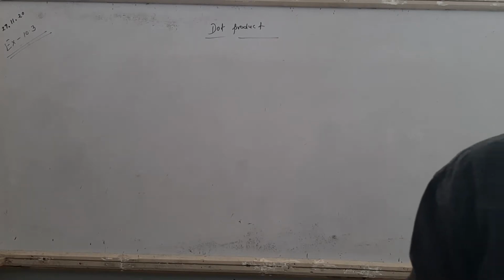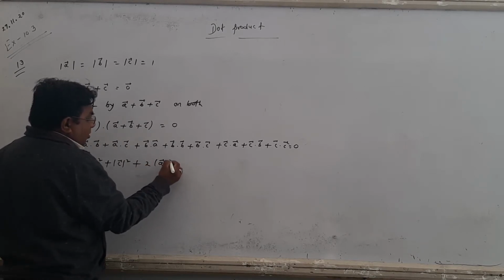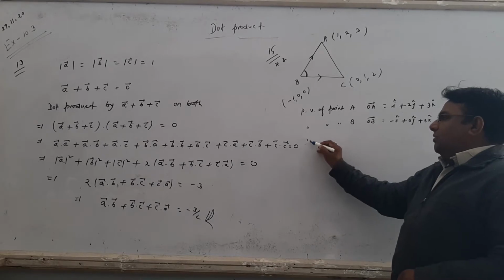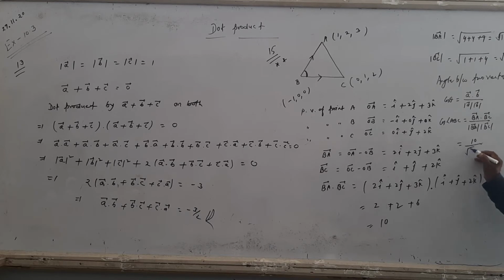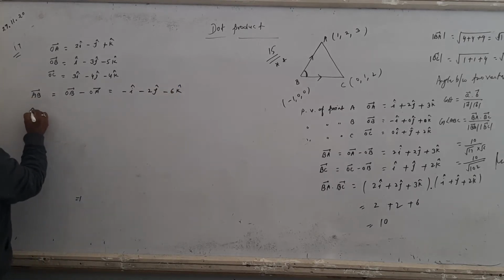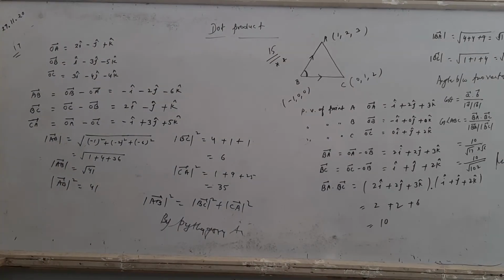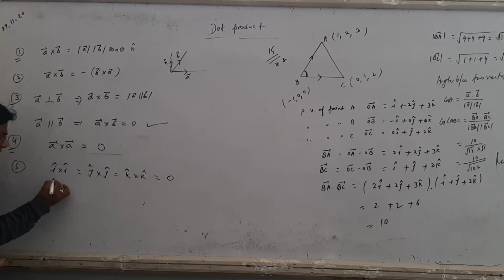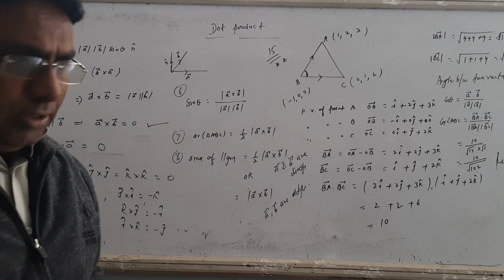Vector algebra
Dot product